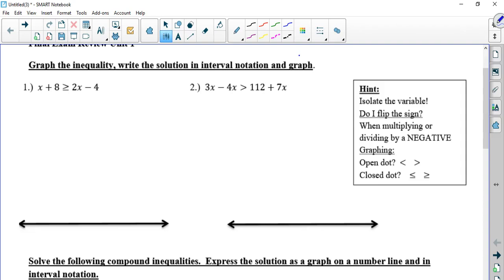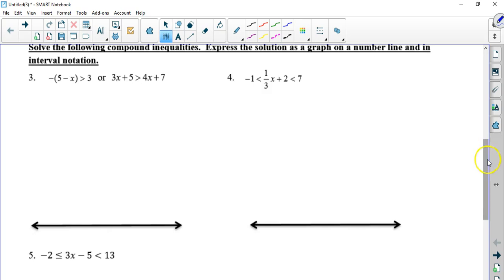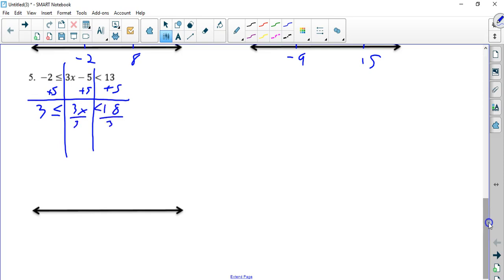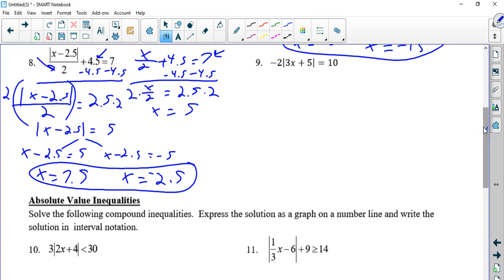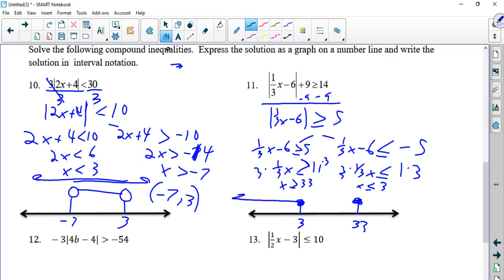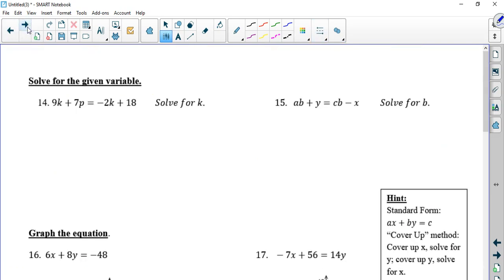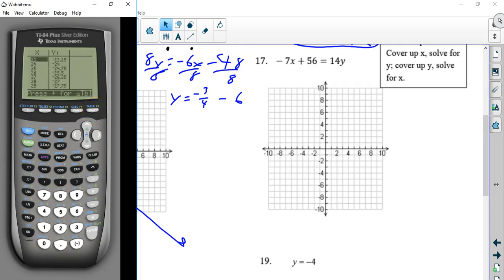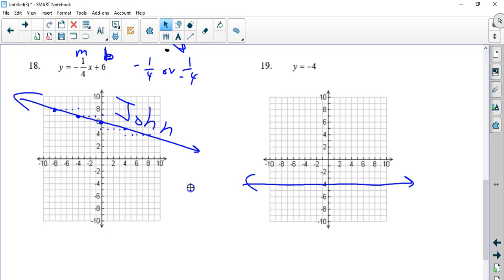alg 2A unit 1 final review 2017